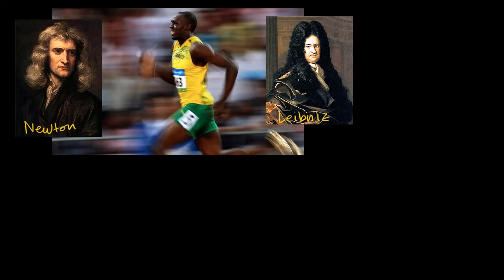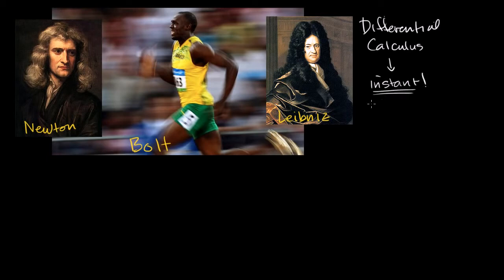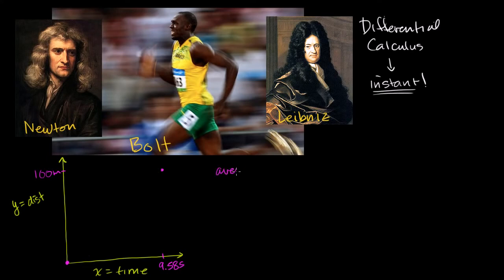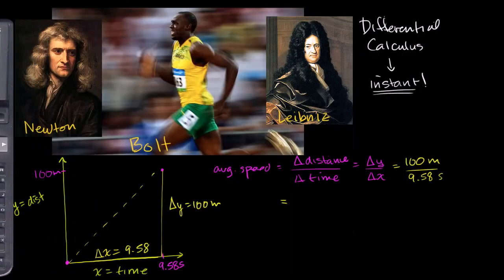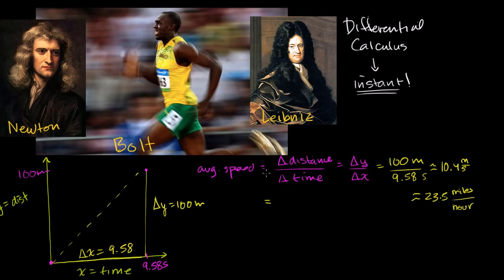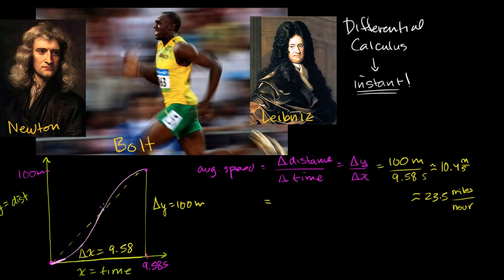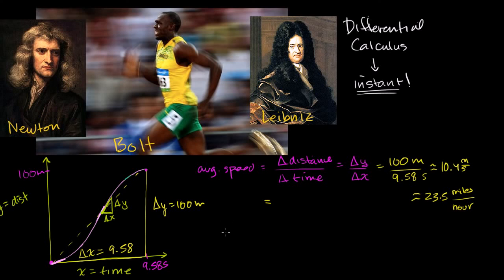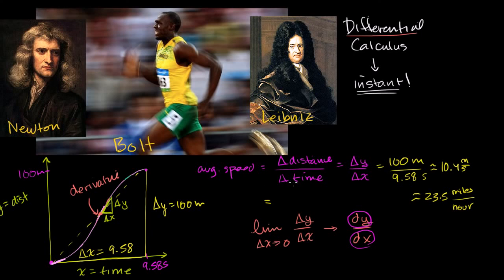Newton Leibniz and Usain Bolt